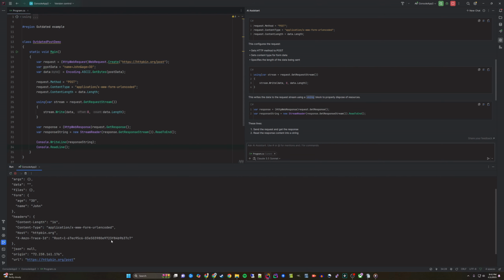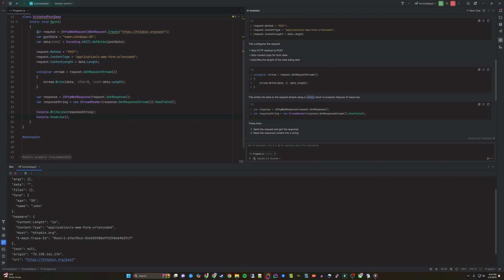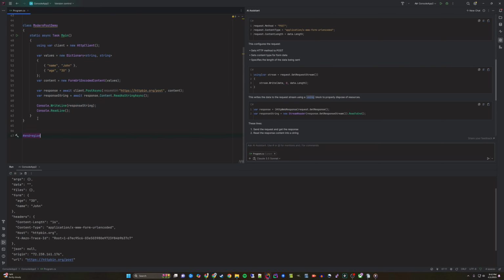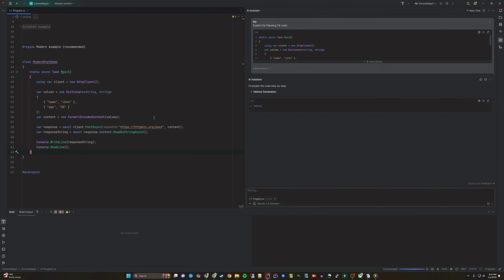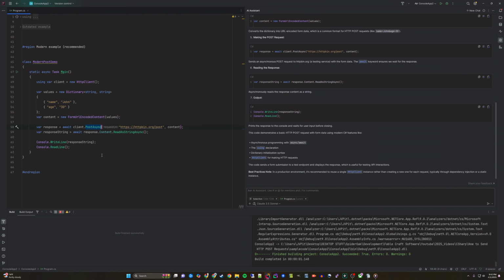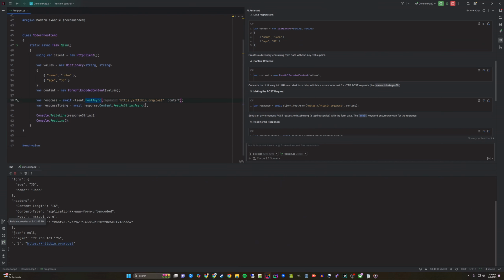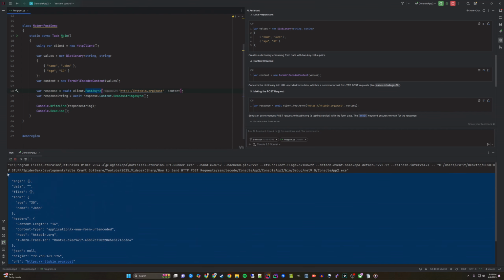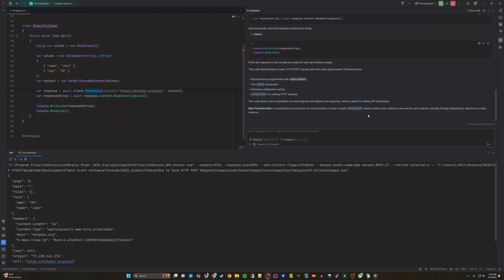How to Send HTTP POST Requests in C#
Need to send data to an API using C#? In this tutorial, we’ll break down how to perform an HTTP POST request effectively—the modern way—using HttpClient. Whether you're submitting form data, sending JSON, or interacting with REST APIs, this guide shows you what to do and what to avoid.

🔹 What You’ll Learn:
✅ Why HttpWebRequest is outdated and overly complex
✅ How to use HttpClient for clean, async-friendly HTTP POST requests
✅ Packaging parameters with FormUrlEncodedContent
✅ Making your code more readable, scalable, and maintainable
✅ Best practices for calling APIs in modern C#/.NET applications

Skip the boilerplate. Embrace simplicity with HttpClient, the recommended way to handle web requests in .NET. Perfect for both beginners and experienced developers looking to level up their API integration skills!